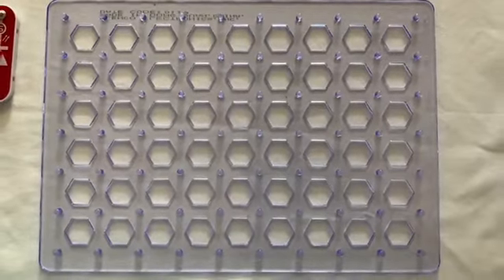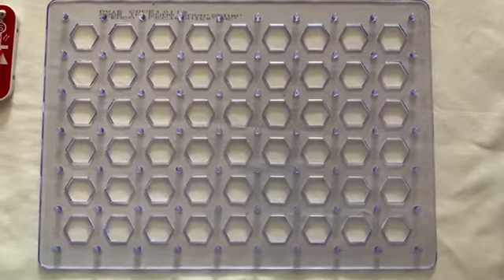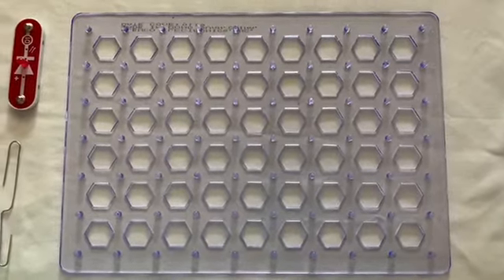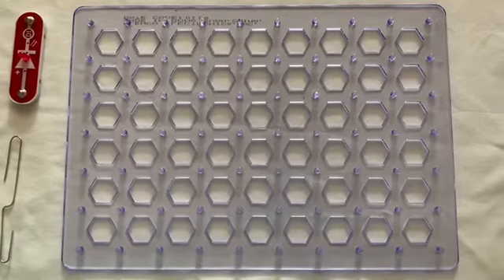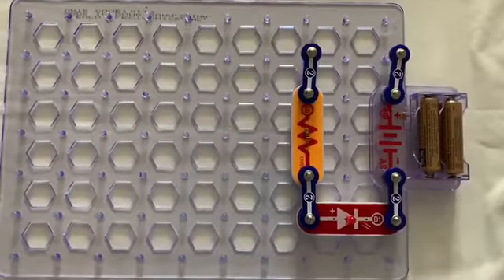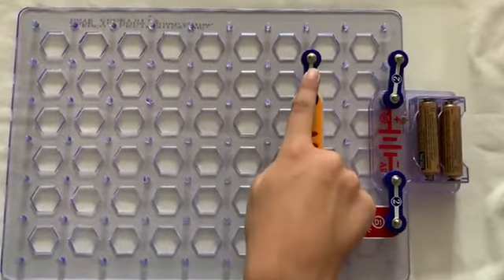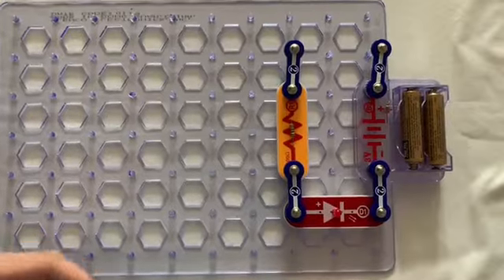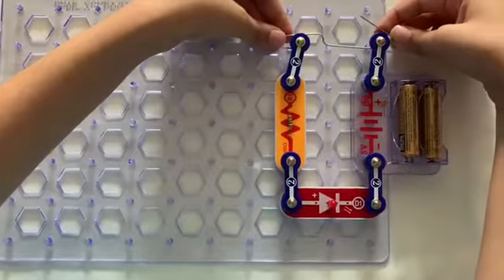A Conductor Detector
Today I made a circuit that tells you when it detects a conductor